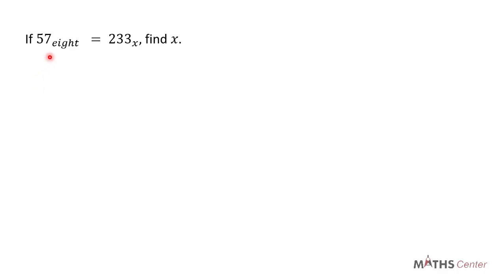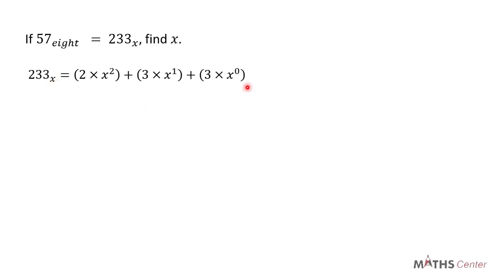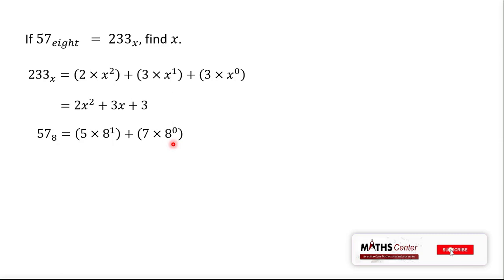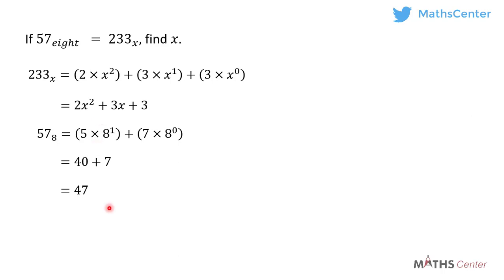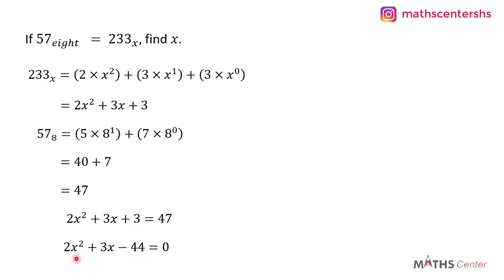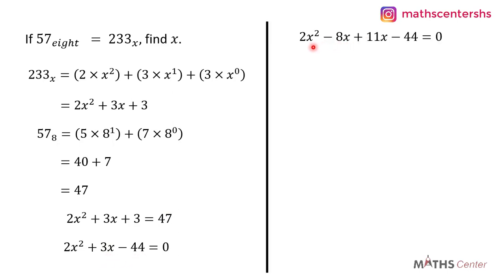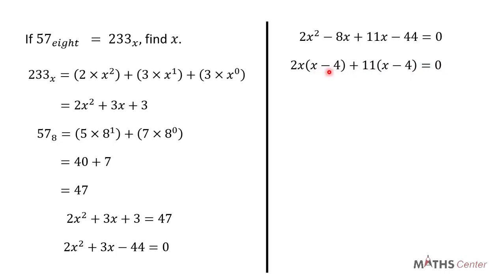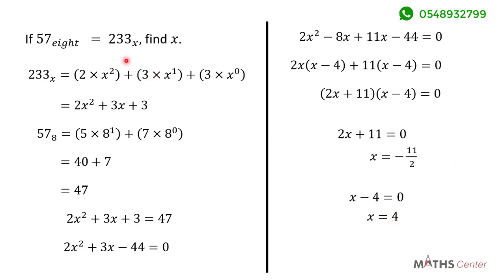Number Bases | Equations Involving Number Bases | Likely Examination Questions | Maths Center